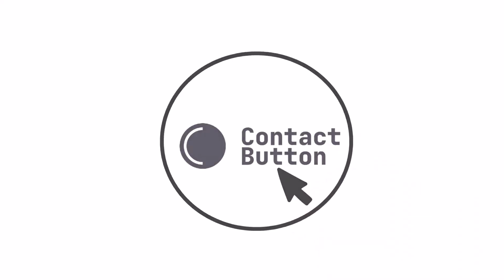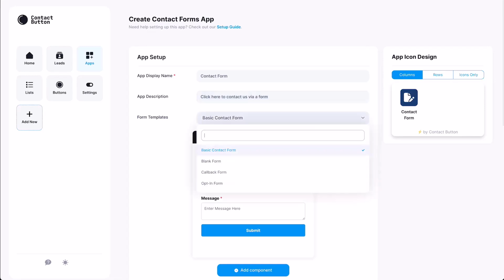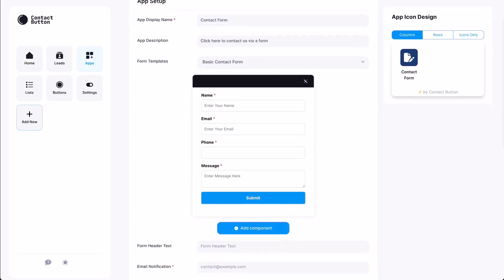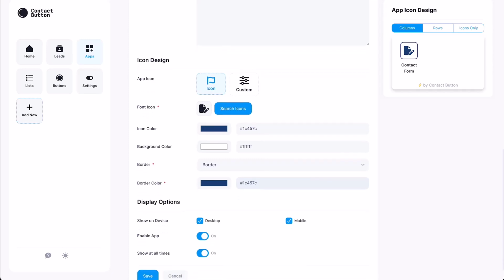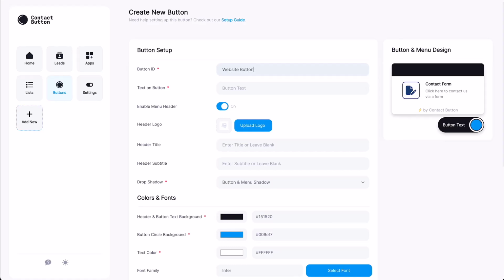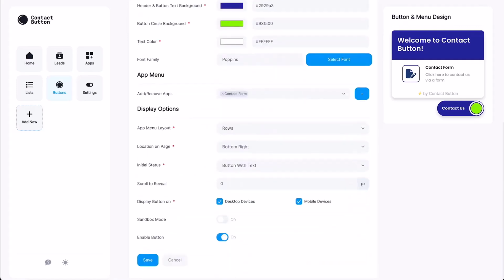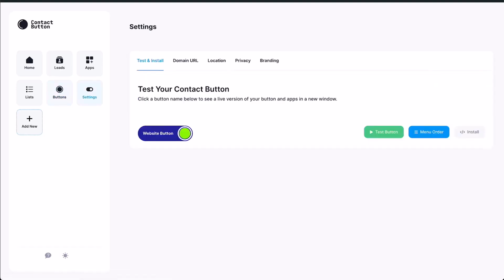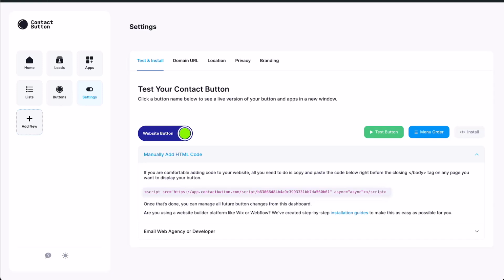Contact Button I Turn Website Visitors into Loyal Customers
Contact Button is an all-in-one website widget that increases engagement and captures new leads.
• Add customizable communication channels and integrations with ease.
• Simplify user engagement with a smartphone-like experience on your website.